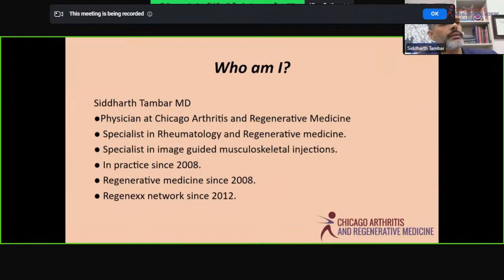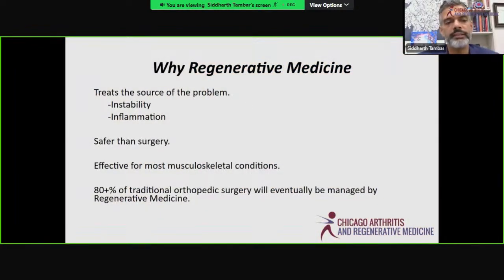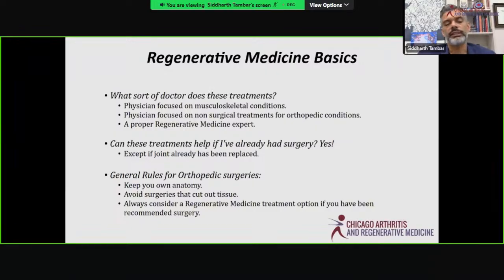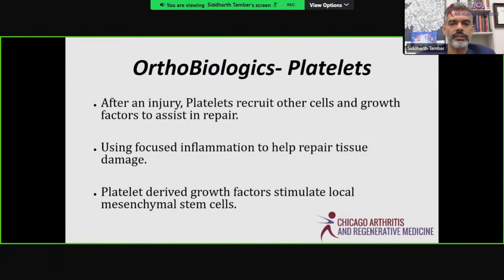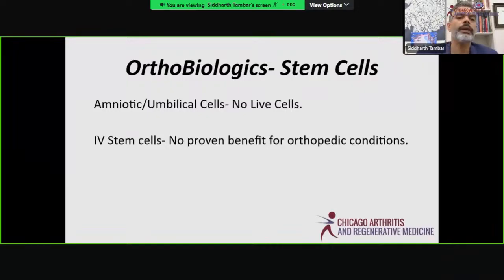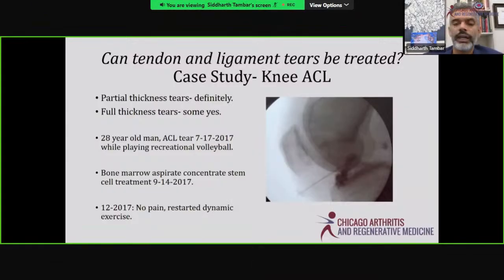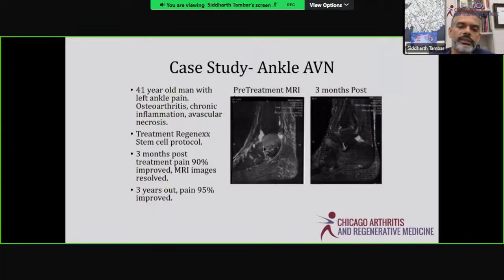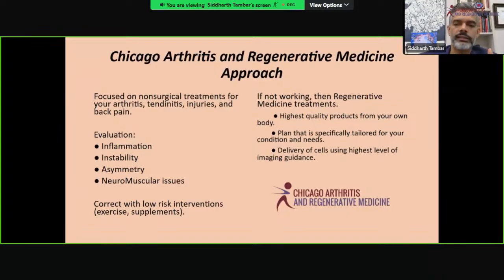PRP, Prolotherapy, and Bone Marrow Stem Cells – Which Treatment is Right for You?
Wondering which regenerative treatment is right for you? Don’t miss our live webinar: PRP, Prolotherapy, and Bone Marrow Stem Cells – Which Treatment is Right for You?

🕚 11:15 AM CDT

In this webinar, you’ll learn:
✔ Key differences between PRP, Prolotherapy, and Bone Marrow Stem Cells
✔ Which treatment may work best for your condition
✔ How to choose a safe, reputable regenerative clinic

🎤 Plus, stick around for a live Q&A with Dr. Siddharth Tambar to get your questions answered!

👉 Register now and take the guesswork out of your joint pain treatment!